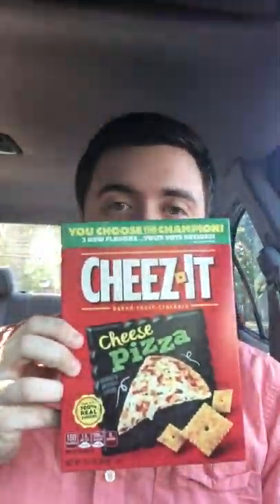Cheez-It You Choose The Champion Review. Cheese Pizza, Cheeseburger, and Cheddar Nacho ... ft. drake